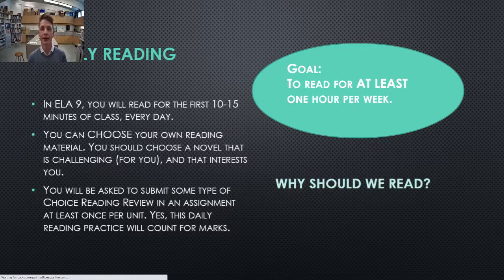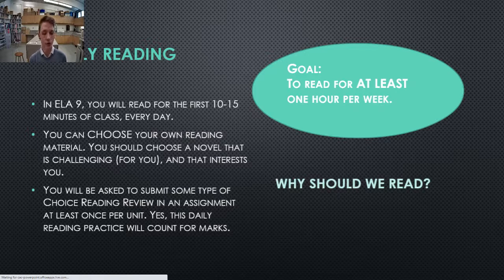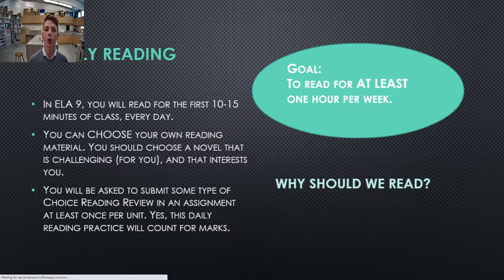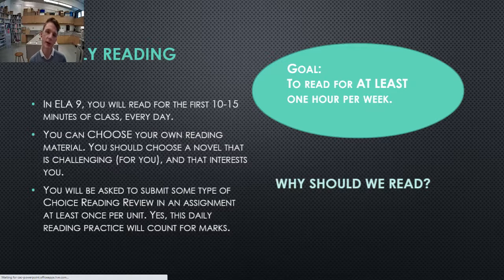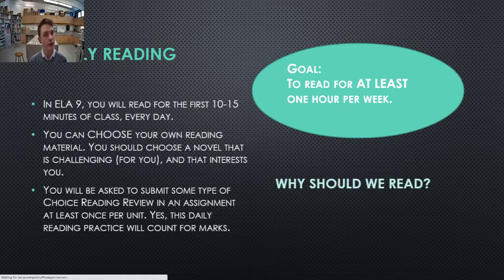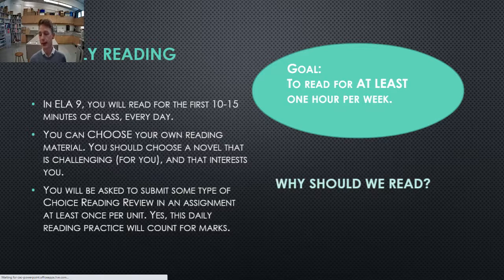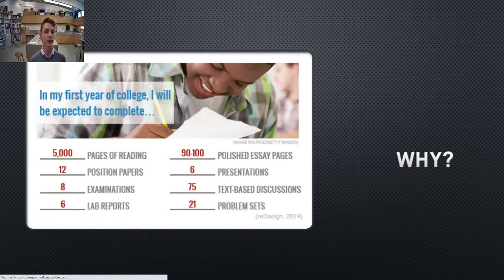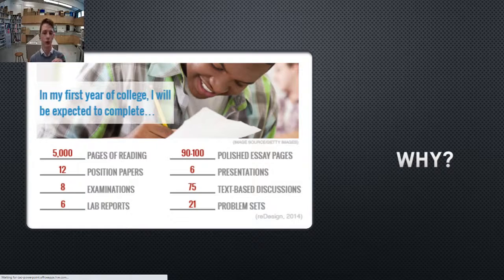ELA 9A - Introduction to Daily Reading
In this video, Mr. Knapman will walk you through the requirements of your Daily Reading practice. Thank you!